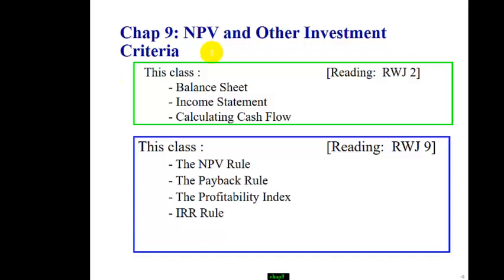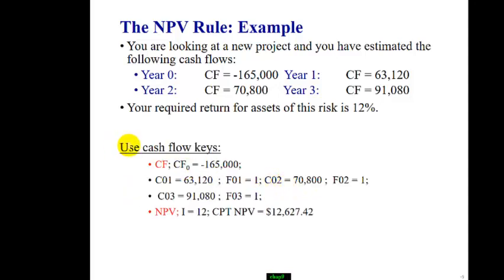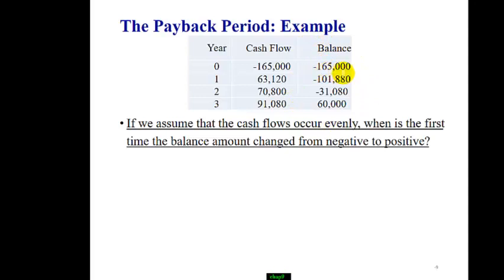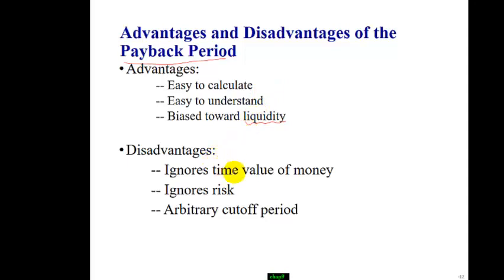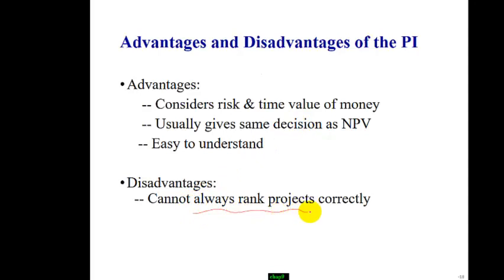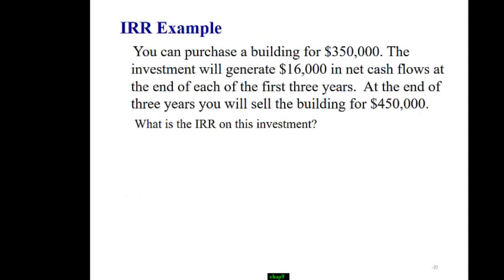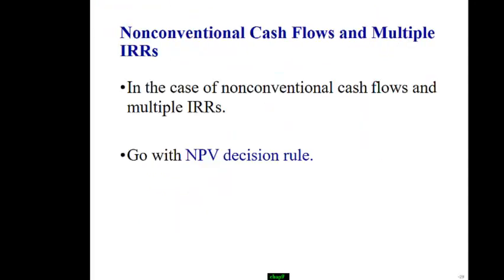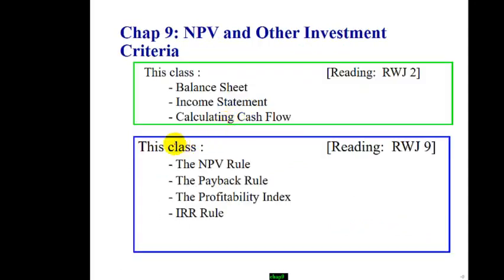Chap9: NPV and other Decision Rules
Decision Rules: NPV, Payback period, Profitability Index and IRR rules